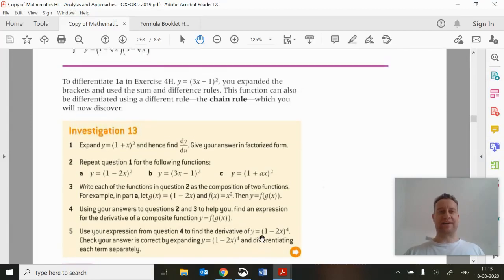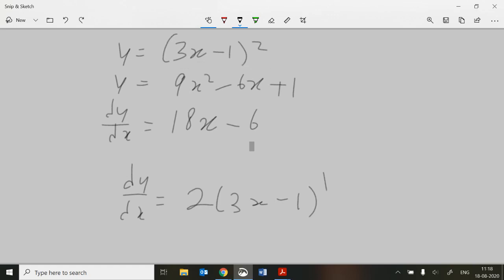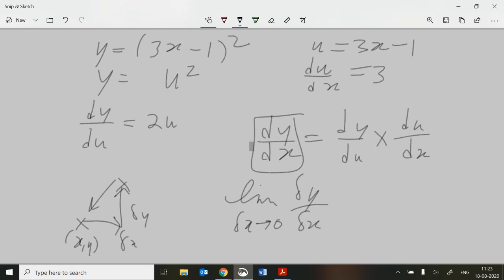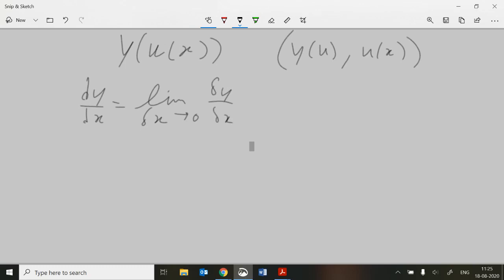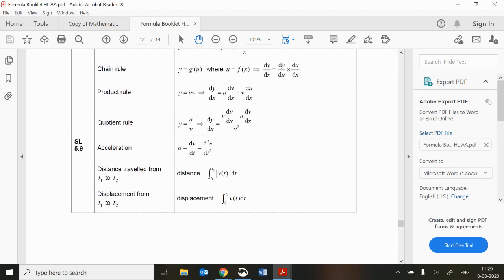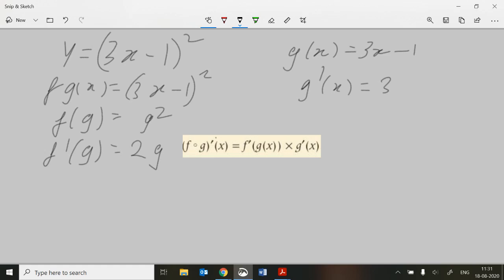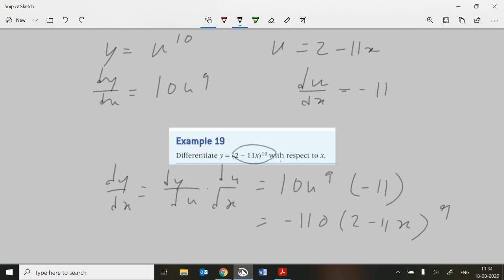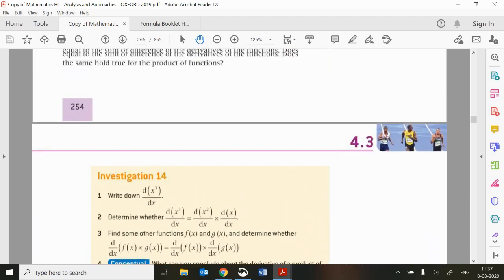Ex4I: IB HL AA Maths, Oxford, Unit 4; chain rule for differentiation; GTU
Including a quick proof.